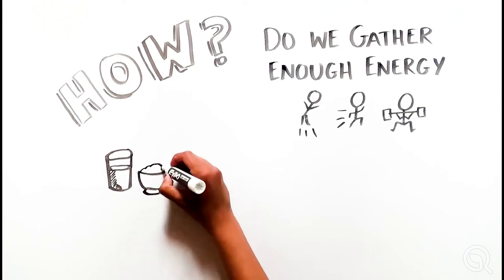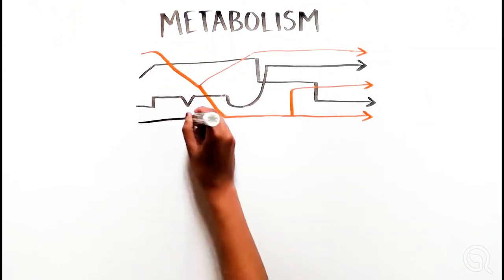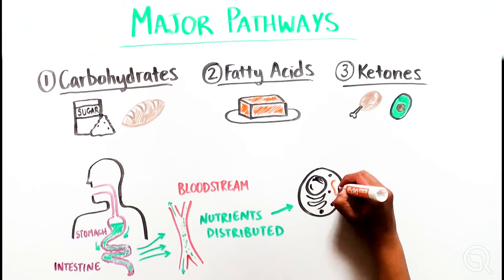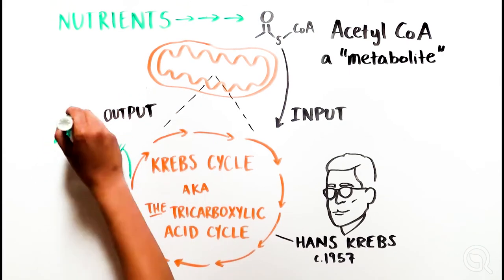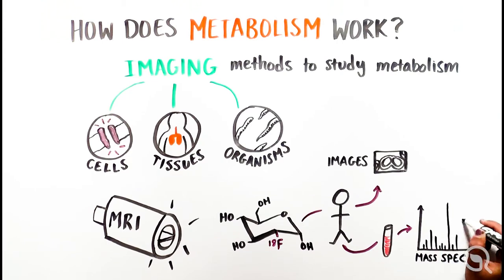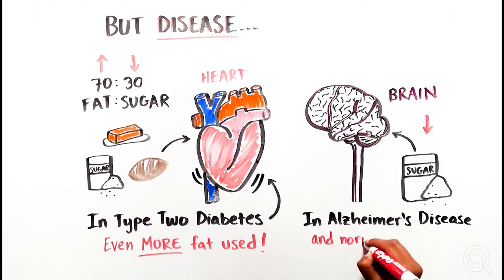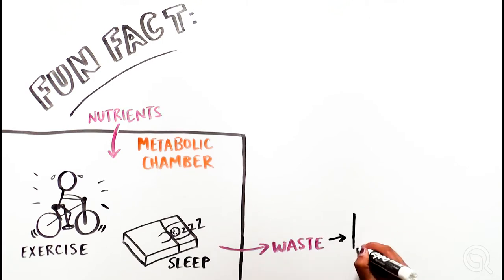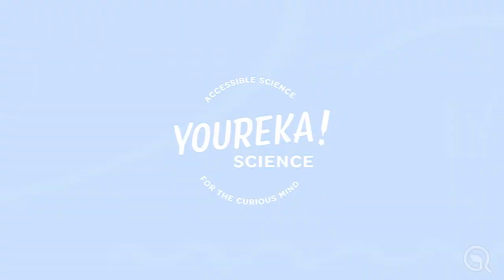From Food to Fuel: Your Metabolism at Work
How do we have enough energy to do a high jump or run a mile? Learn how our bodies turn food into fuel, what happens in some metabolic diseases, and how we study metabolism!